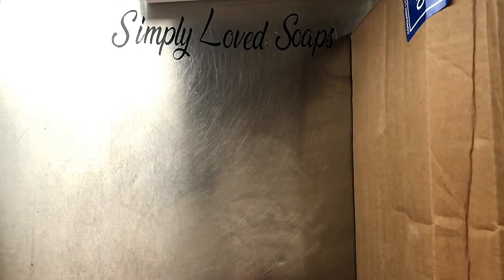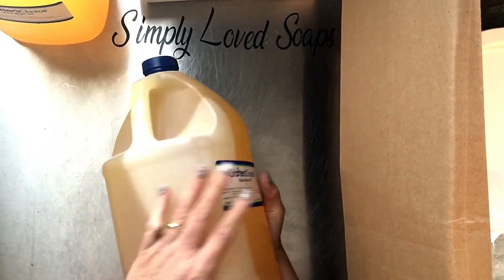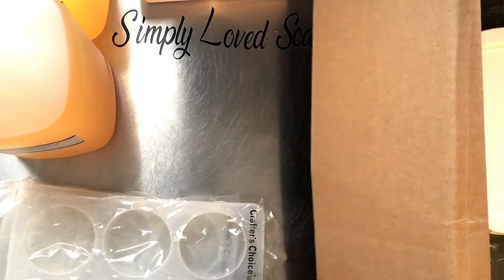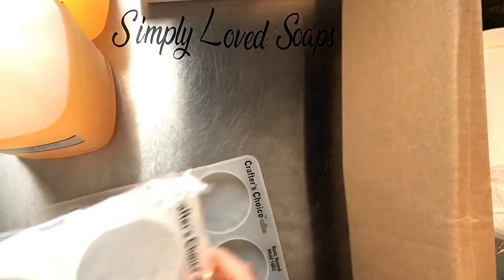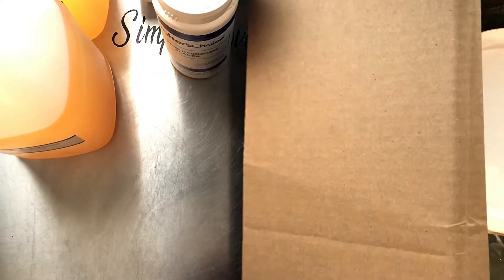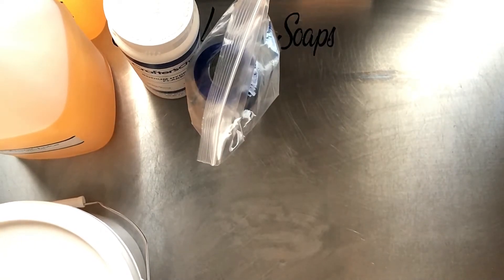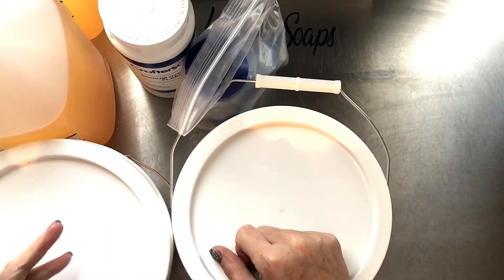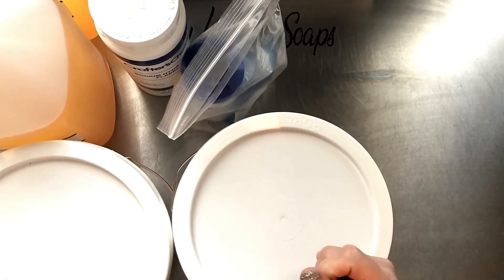A Small Wholesale Supply Plus Unboxing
Hi e1...Please like and subscribe to my channel... If you like my videos, click on the little bell so that you may get notifications for when Simply Loved Soaps has a new video available.